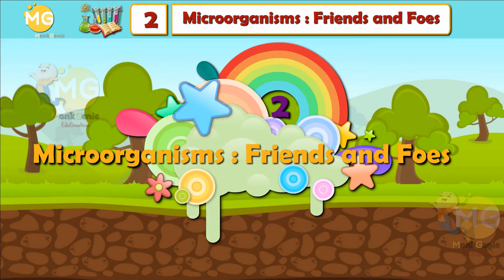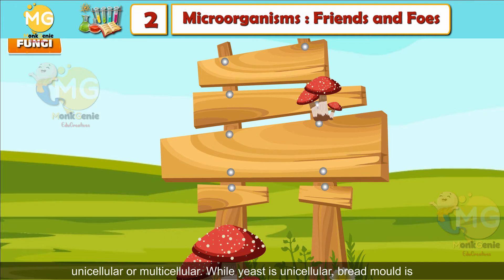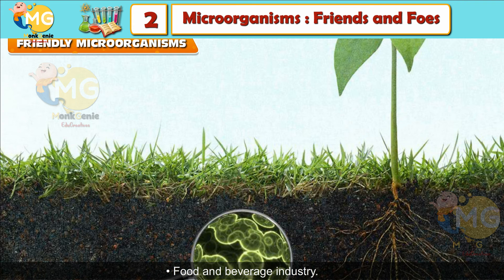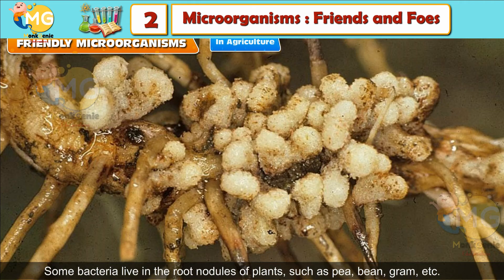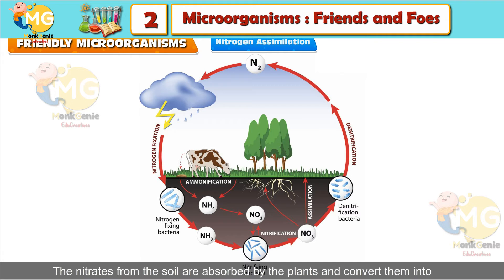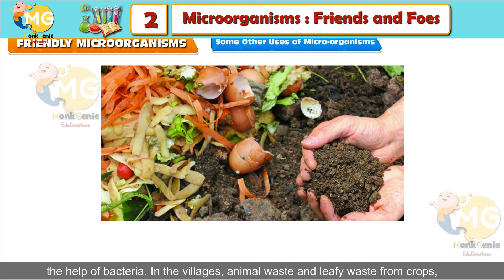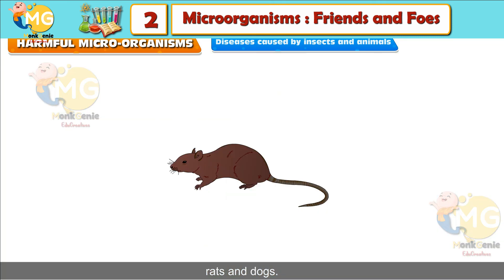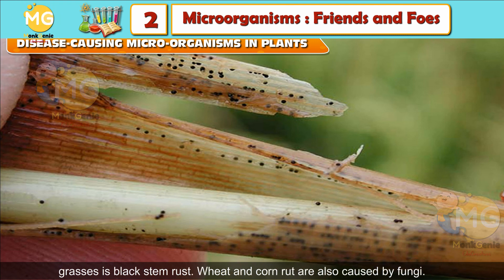MICROORGANISMS - FRIENDS AND FOES || CHAPTER 2 || CLASS 8 || SCIENCE || FREE ONLINE LEARNING CLASS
ScienceClass8 NCERT Pattern Chapter Microorganisms - Friends And Foes